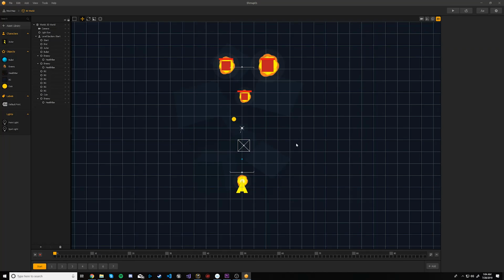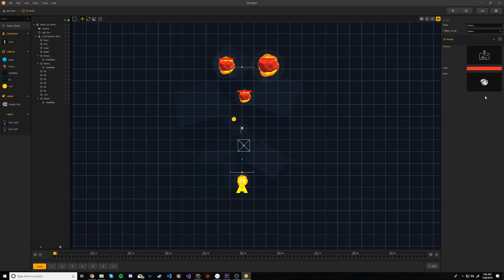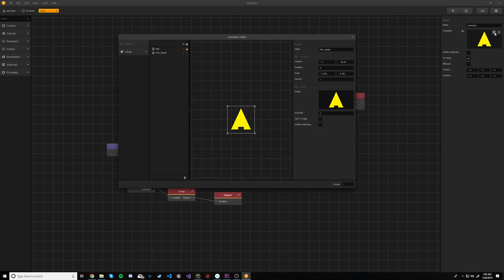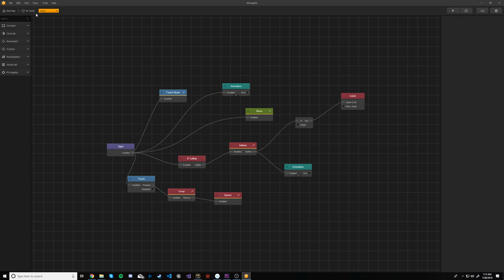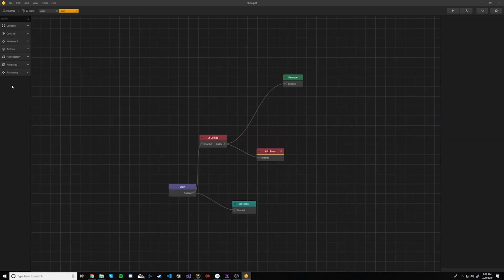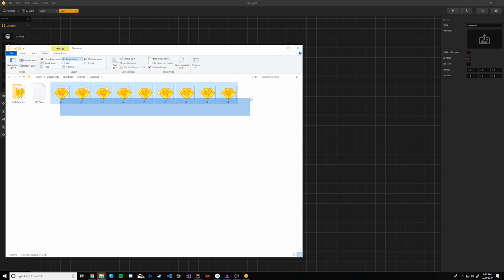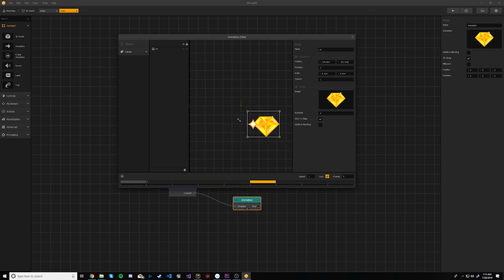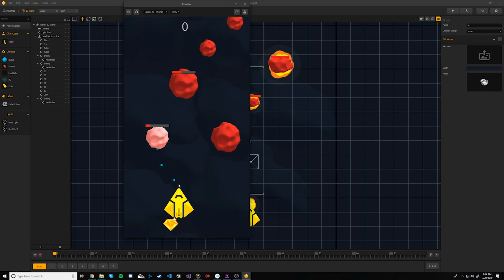Buildbox 3 Features and Tools: Swapping Assets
In this video, we explain how to swap assets in Buildbox 3!